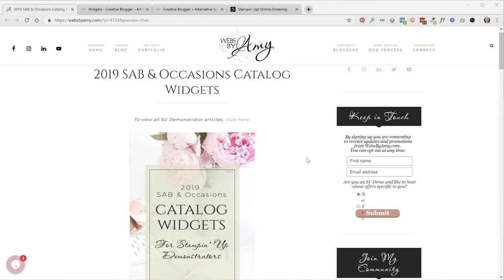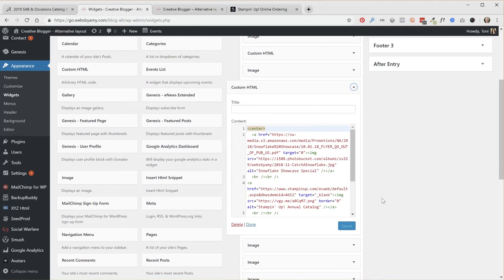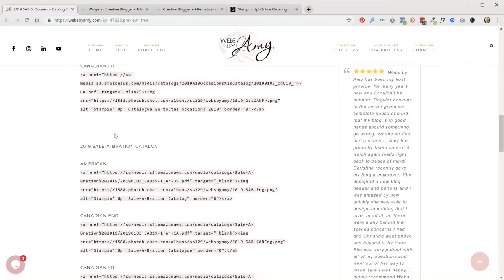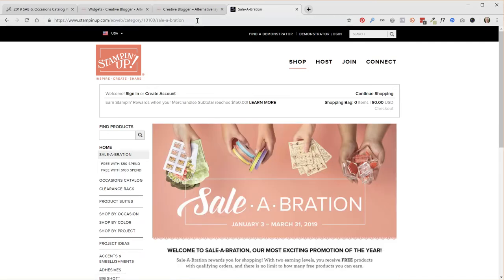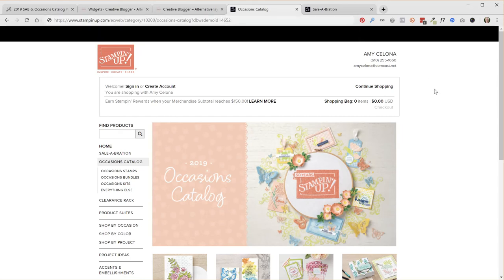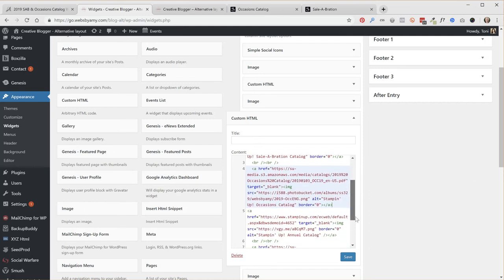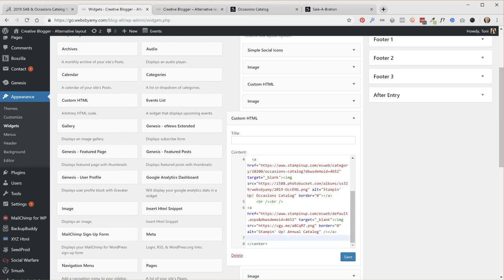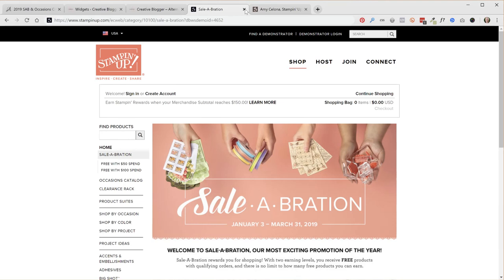SAB & Occasions Catalog Widget placement in Wordpress sidebar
Brand Styling & Web Design plus Managed Care Hosting for your WordPress site!